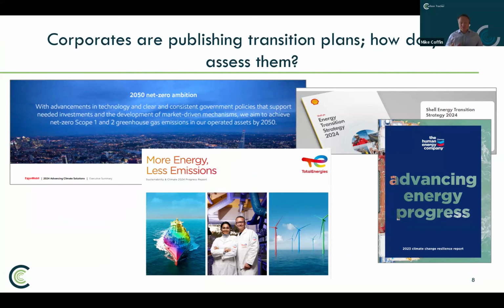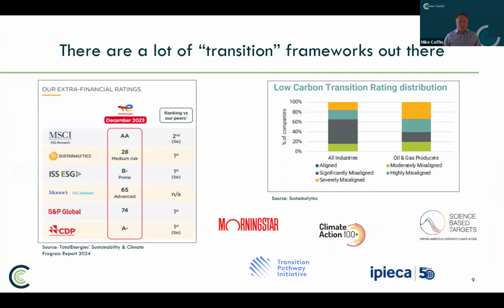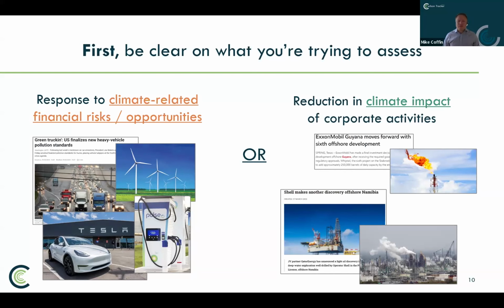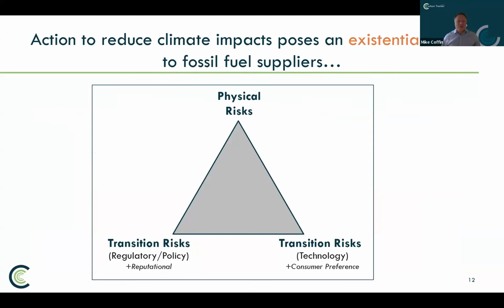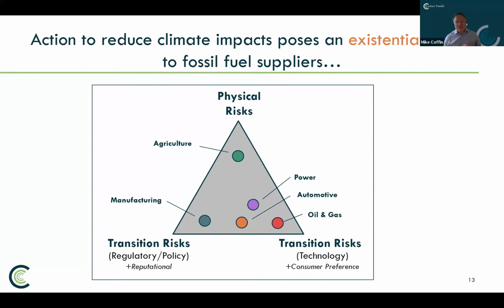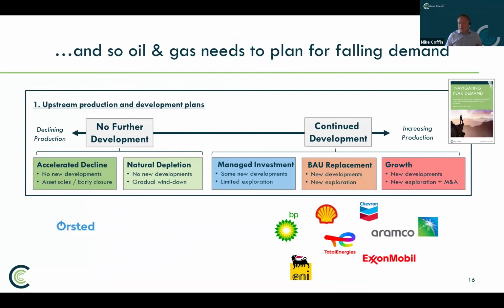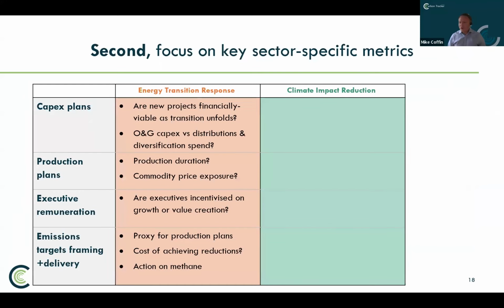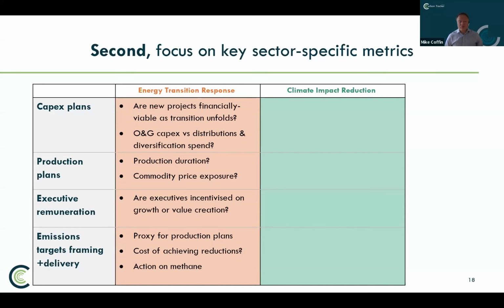How to Guide the Oil & Gas Sector to Decarbonisation: Transition Plans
Increasingly through 2023 in our meetings with the financial community one common theme emerged; that investment teams were becoming ever more confused by the myriad of transition assessment methodologies available, each claiming to be better than the other.

In 2024, this theme now dominates most of our behind closed-door meetings. Furthermore, it often comes up in our meeting with corporates; “damned if we do, damned if we don’t” is a phrase we often hear.

In this note, Mike Coffin, uses the Oil & Gas sector as a case study, stripping back the verbiage and offering answers to the following questions –

What are transition plans?
What’s the intent of mandating them?
How do they differ between sectors?
How should they be used in investment decision-making?
Is there too much focus on emissions?

The Carbon Tracker Initiative is a non-proﬁt organisation working to align the capital markets with the climate change policy agenda.

Carbon Tracker are applying our thinking on carbon budgets and stranded assets across geographies and assets classes to inform investor thinking and the regulation capital markets.